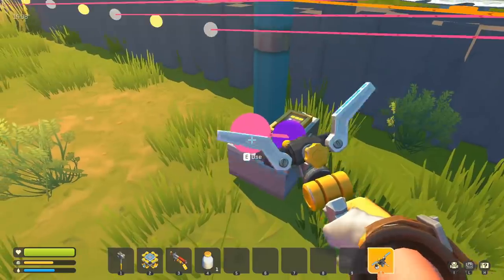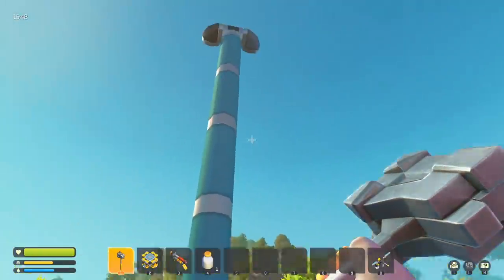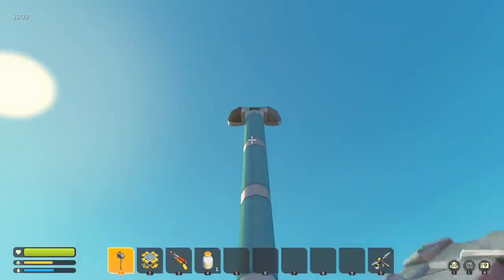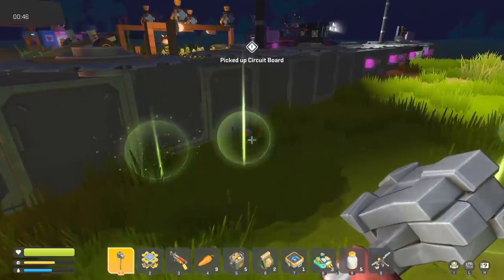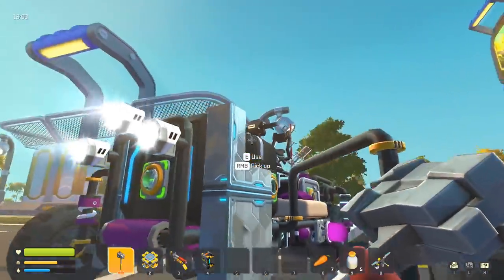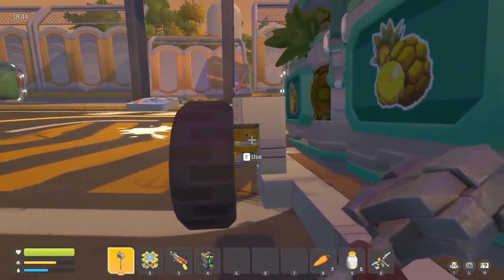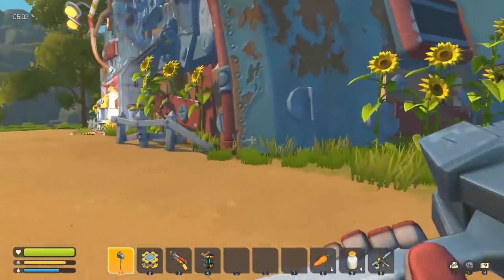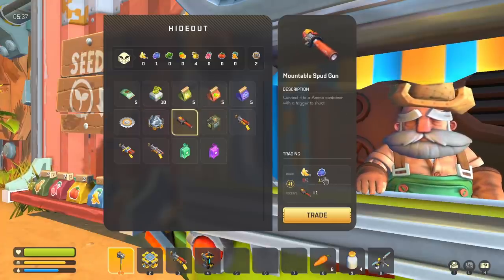SAW Wall and Spotlights Are the Best Defense - Scrap Mechanic Survival - Early Access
SAW Wall and Spotlights Are the Best Defense!  We build a Saw Wall to stop the farmbots from taking chunks out of our base!  Then, we show you a few issues with Broccoli harvests and Taking Warehouse Blocks!